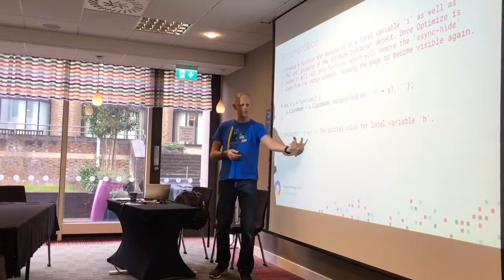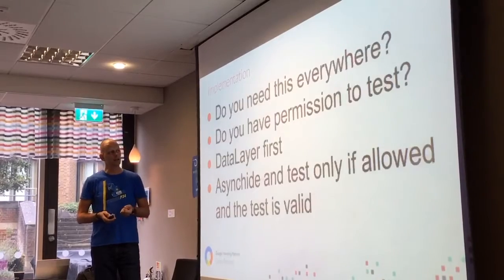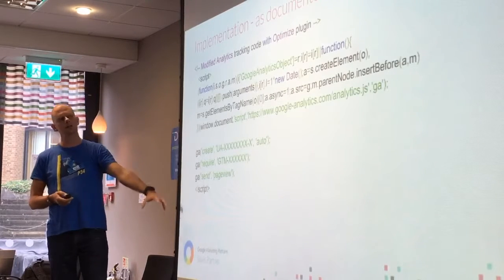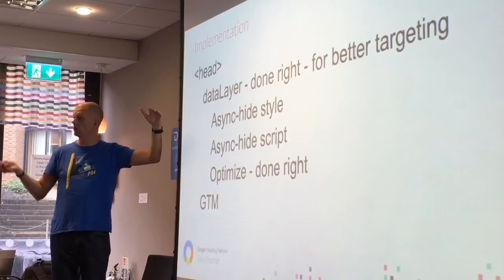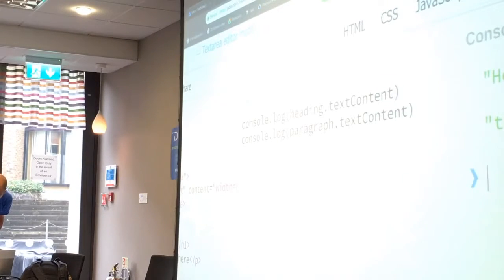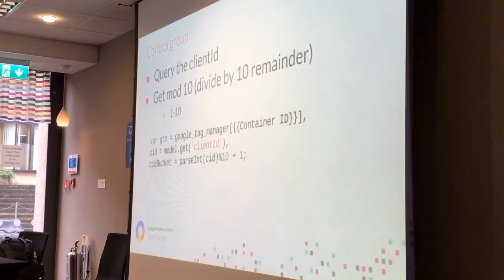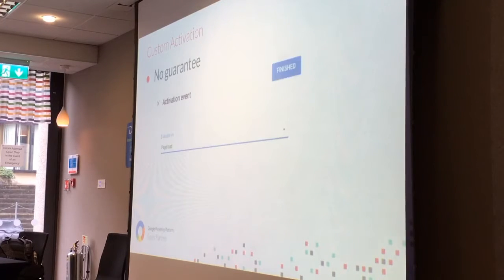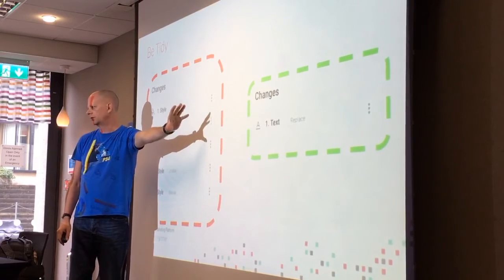GTM optimisation essentials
Live measurecamp 13 session: “GTM optimisation” with Doug Hall @fastbloke